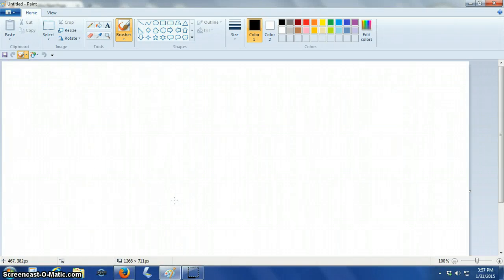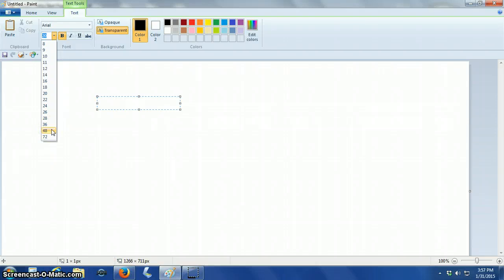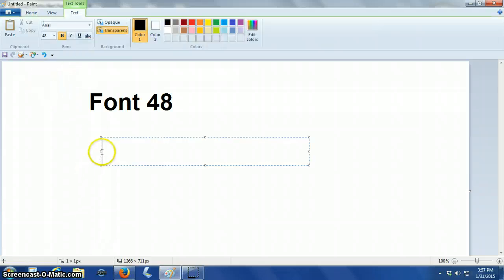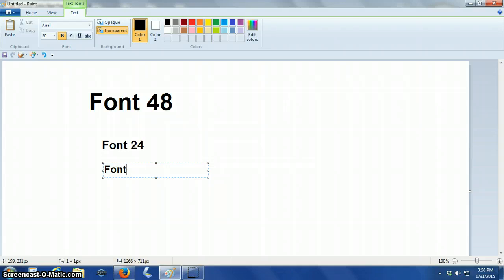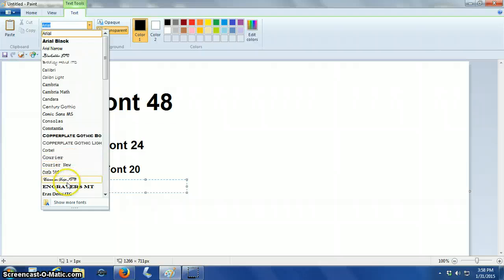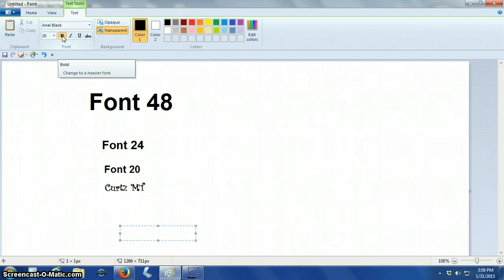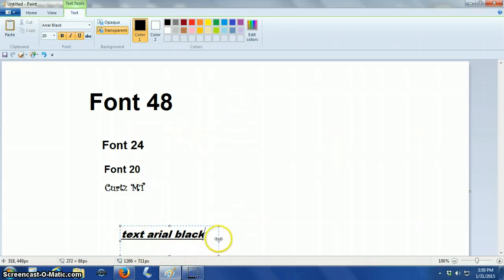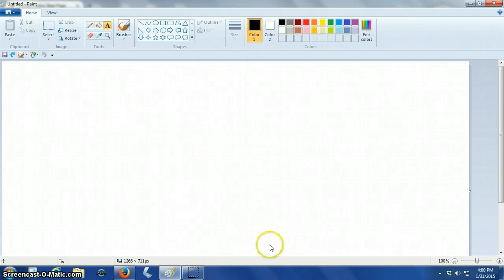Changing Text Size using Paint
Narrative instrcutions on how to change text & font size.